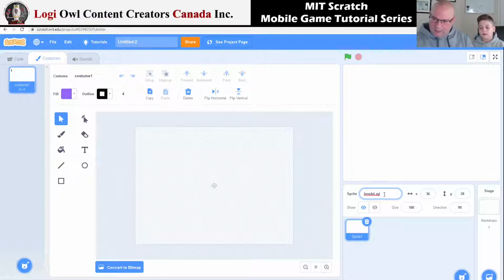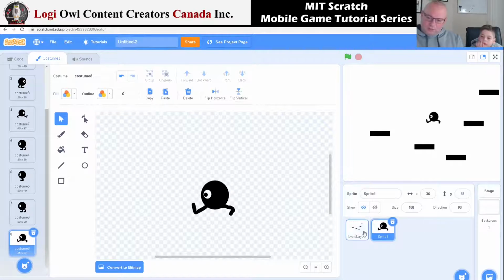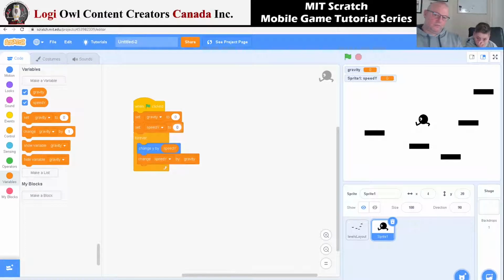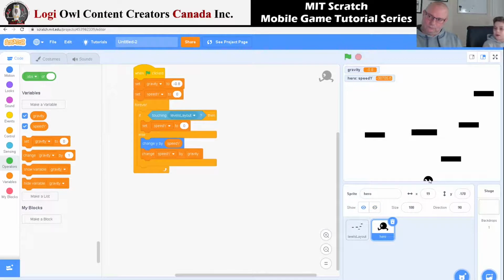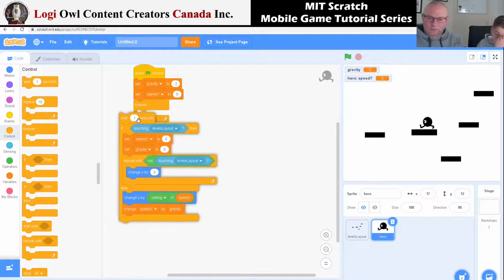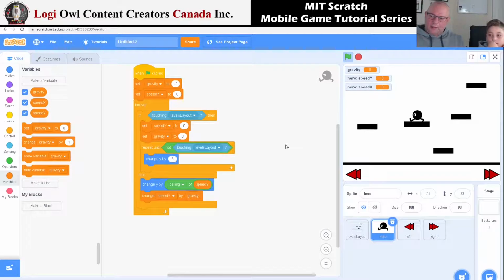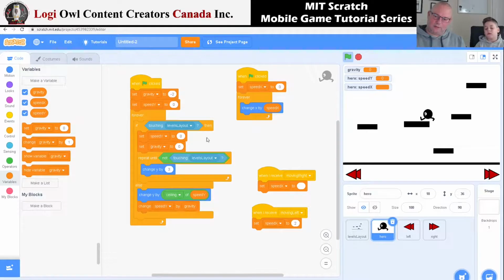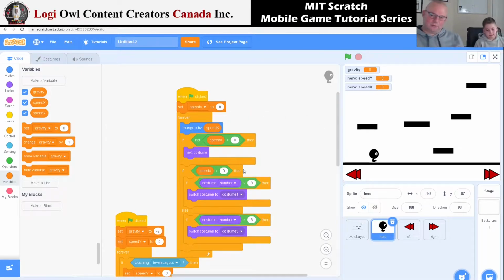Platformer games Part1- Creating Mobile games using MIT Scratch Series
Creating a platformer game using MIT Scratch, this is part of the Creating Mobile Games using MIT Scratch Series, Created by Dr. Sami Khiami, Logi Owl Content Creators Canada Inc.